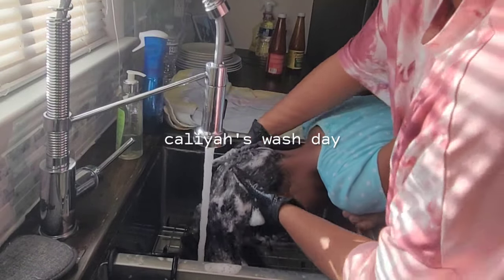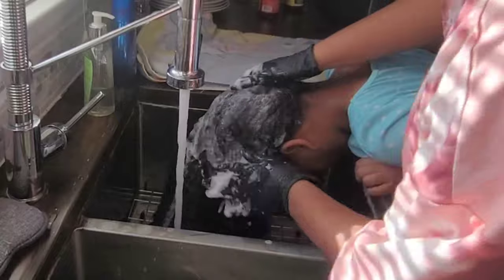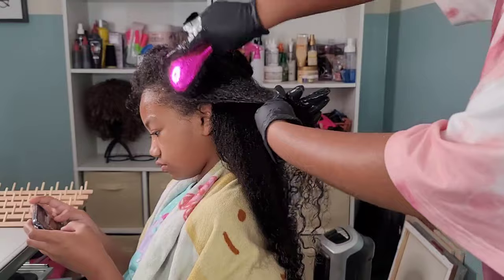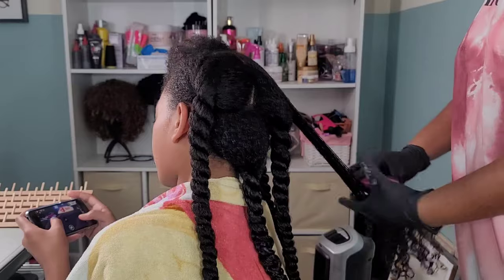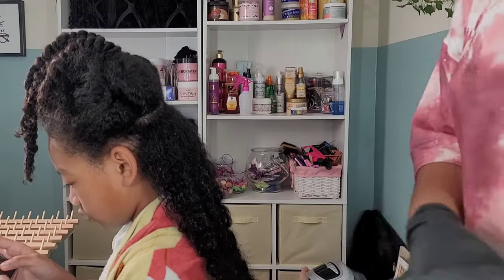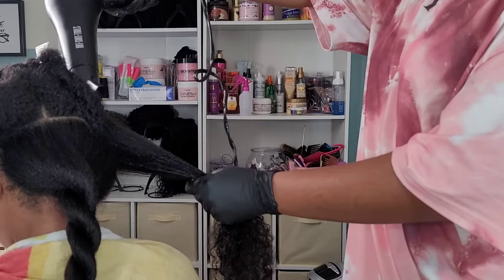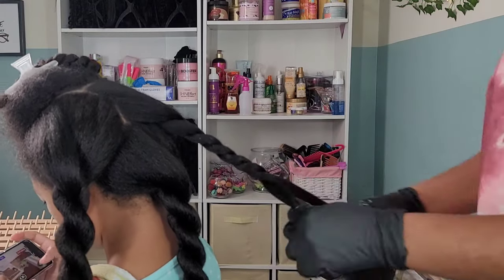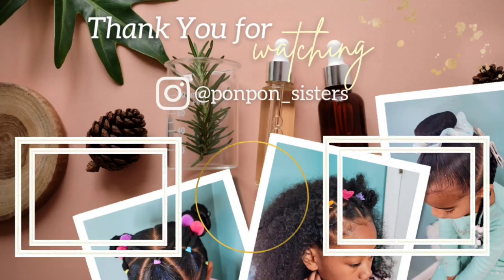Type 3C/4A Curly Kids Detailed Wash Day |PONPONS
Look for PonPon Sisters Haircare